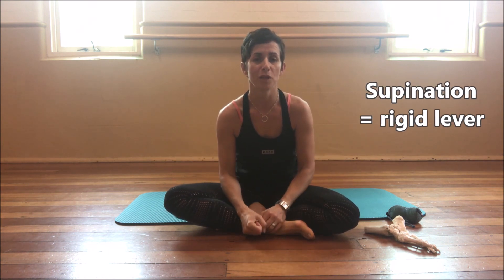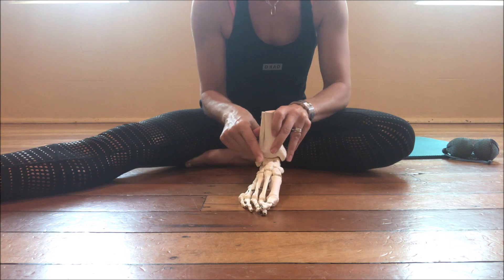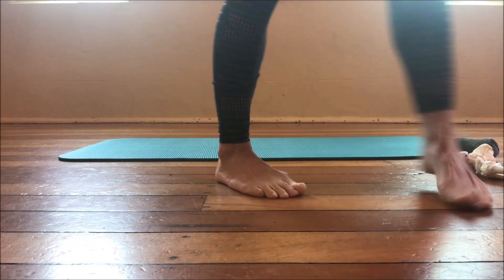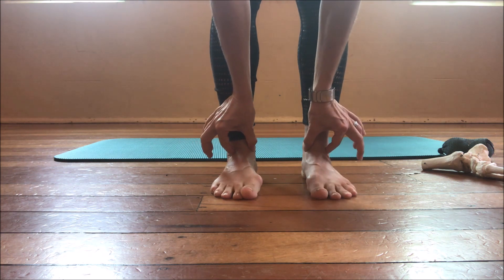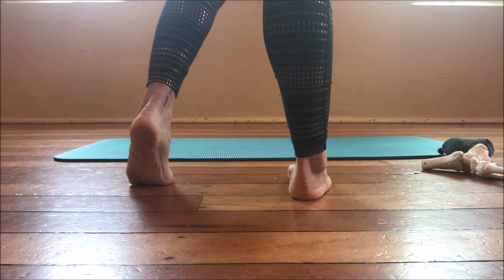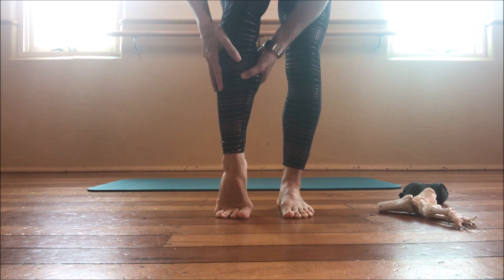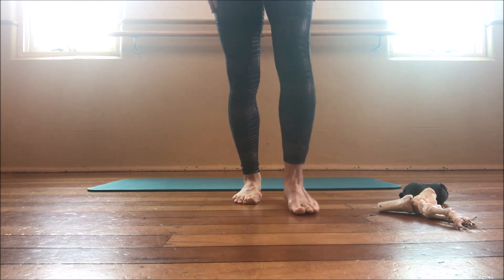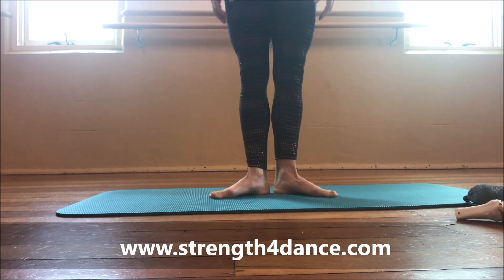Theory Thursday : feet pt 2, supination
All things supination.   Looking at the rigid lever, type 1 and 2, 3D movement mechanics , the windlass mechanism and how all this relates to dance.

Access to, and good, supination is essential for normal movement. If you've been told you have 'flat feet' or 'rolling in' feet this is the video for you.

FB       band-ITS & S4D
Insta   banditsfitness